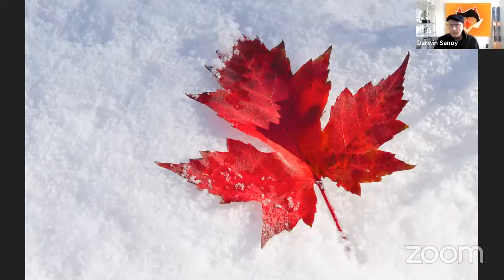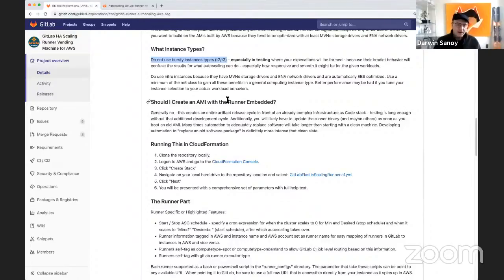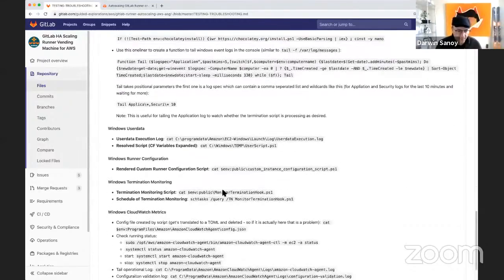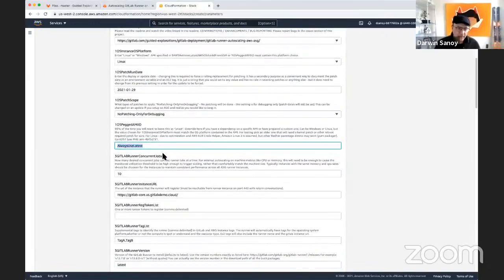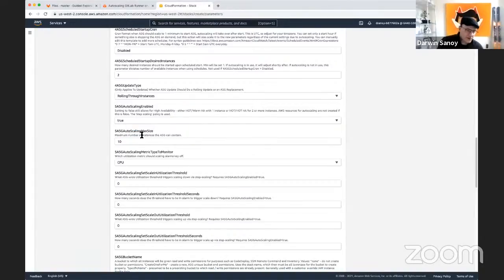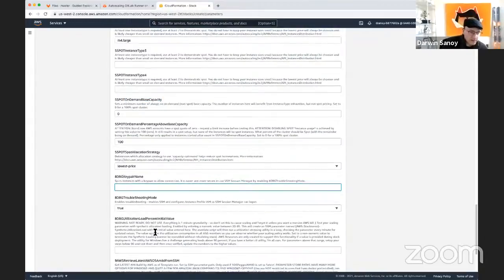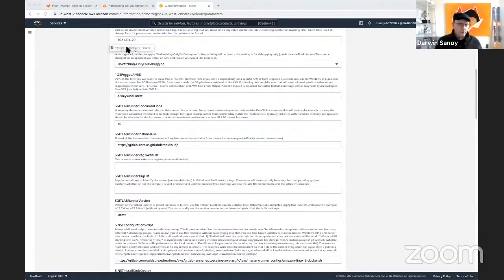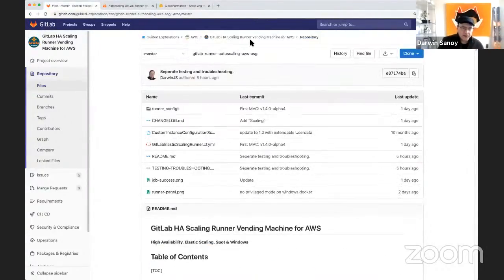Multistreaming with Restream.io